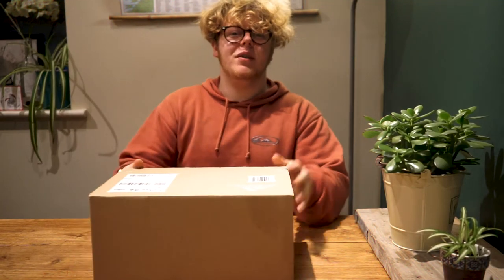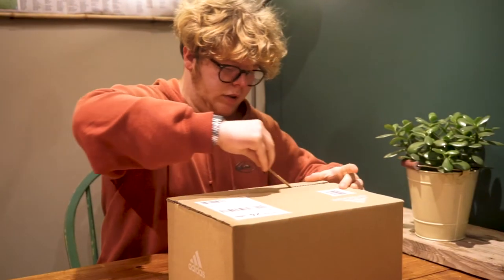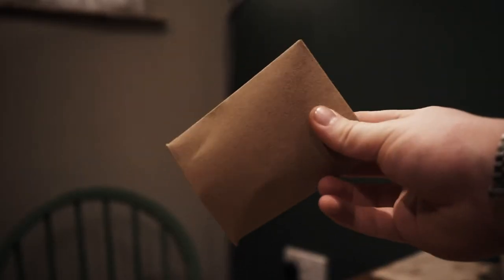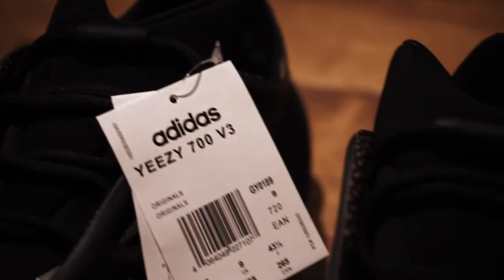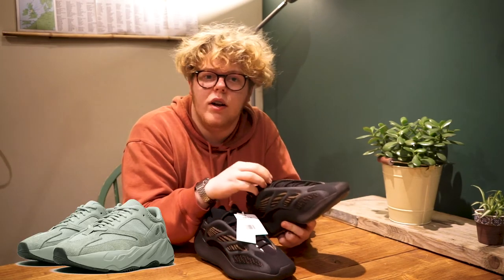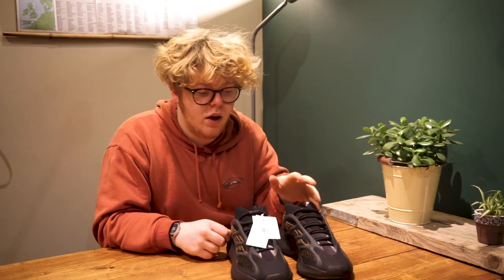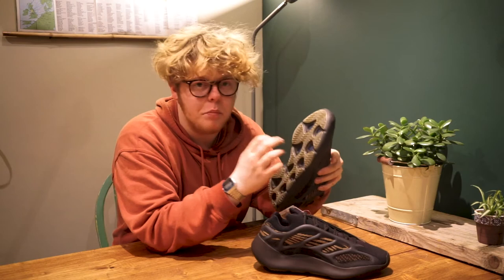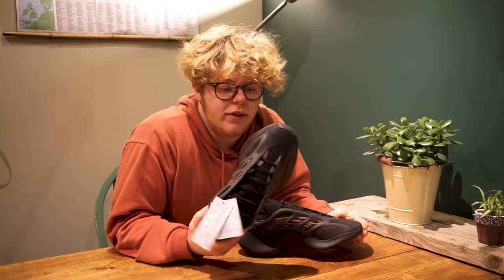Yeezy 700v3 Clay Brown First Impressions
I managed to get a W on the adidas app on these 700s. You know, criticism aside for the design - yes they're weird but they're dope in my opinion ha.

Hope you've enjoyed this video. Love making these unboxing videos man.

Depop - @unnbrandedd